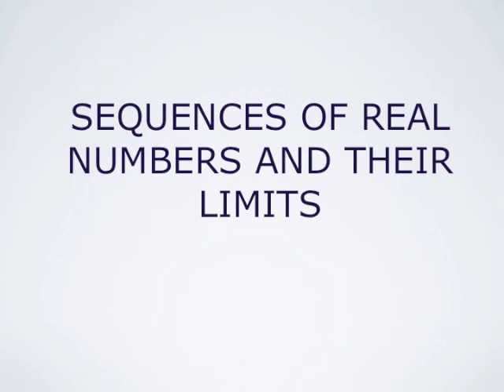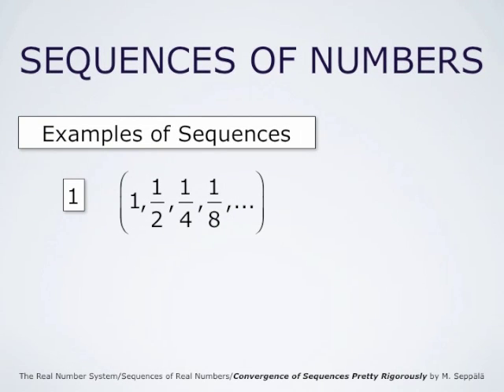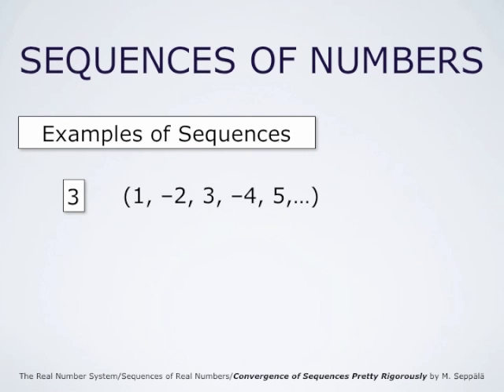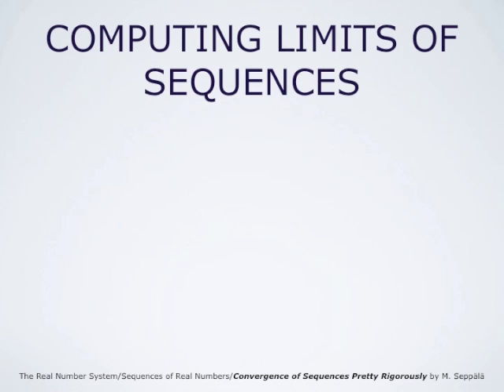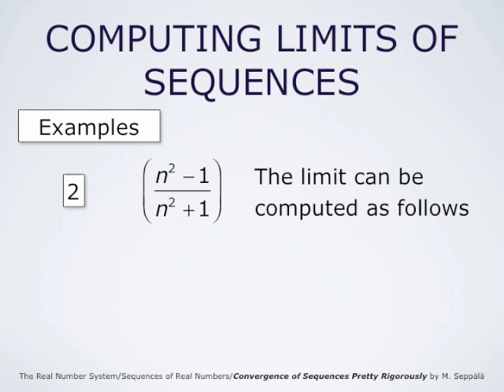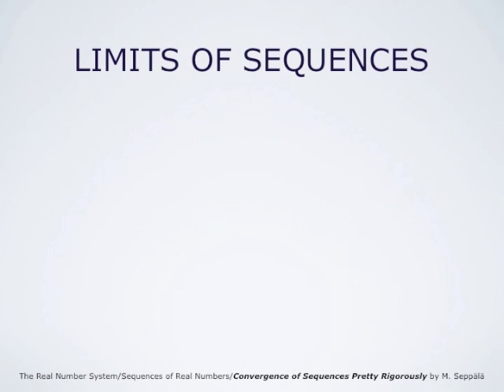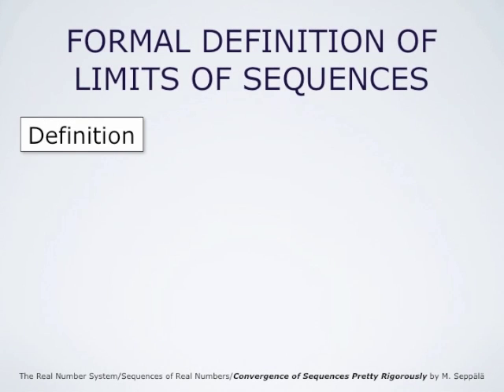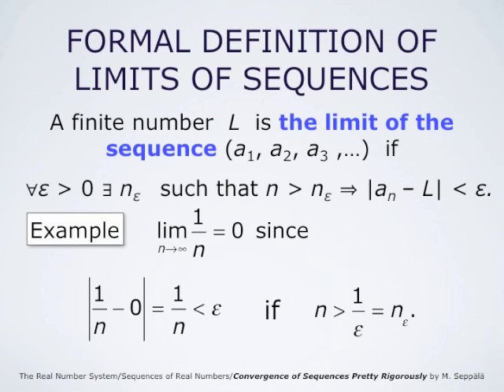Limits of Sequences Pretty Rigorously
Introduction to limits of sequences.  The video reviews basic definitions, discusses practical computations, and the formal definition of limits of sequences. Requires the Triangle Inequality (explained in the video on Absolute Values).